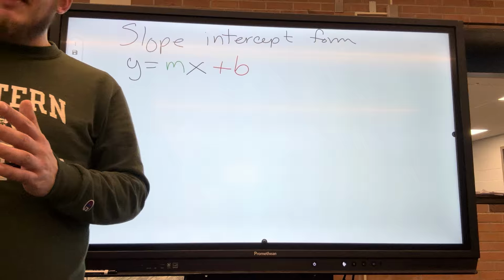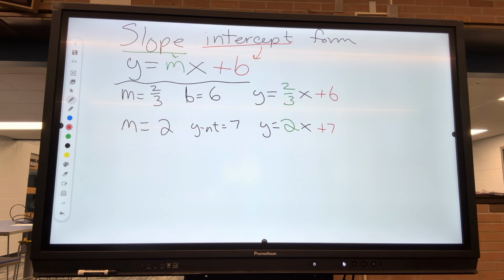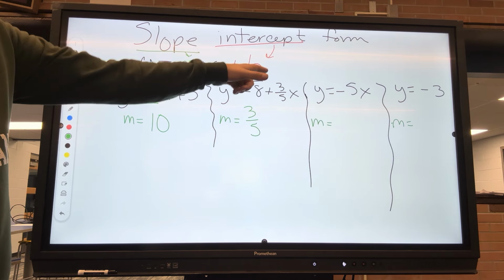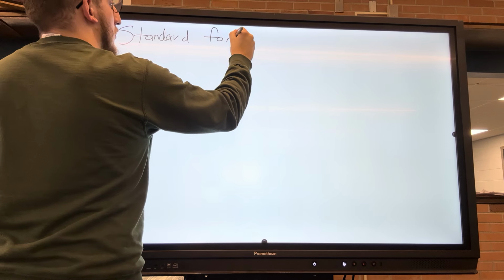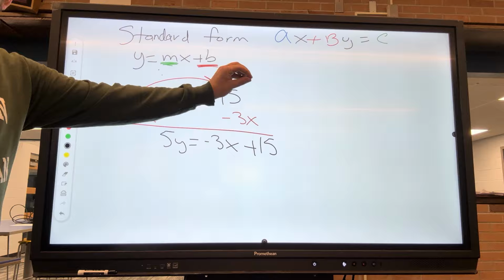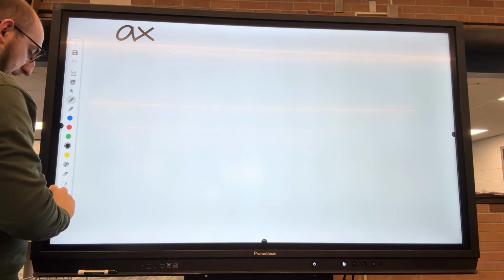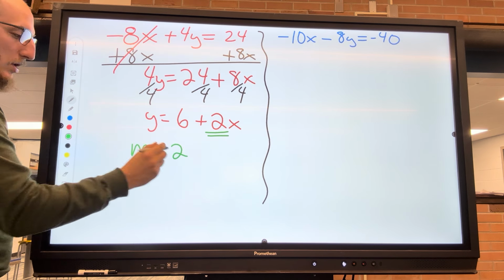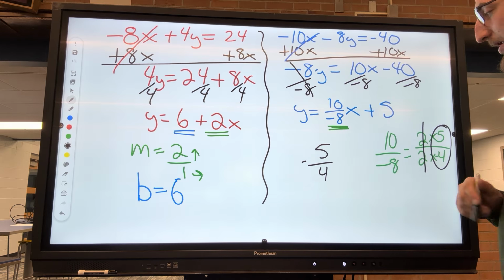Slopes intercept form and Standard Form